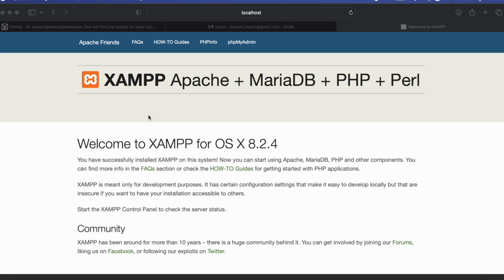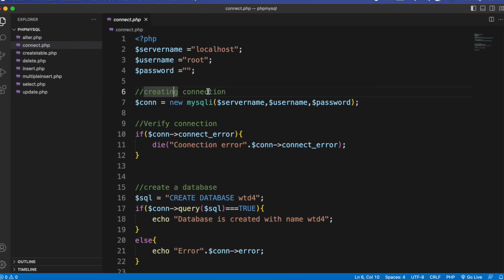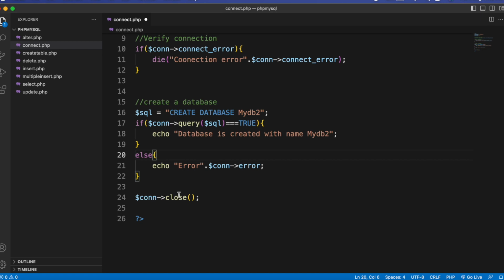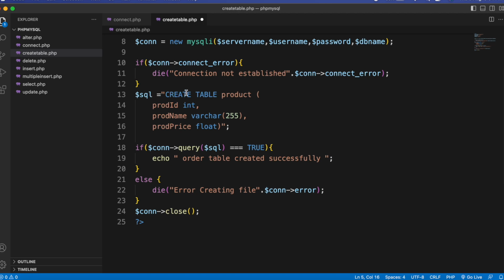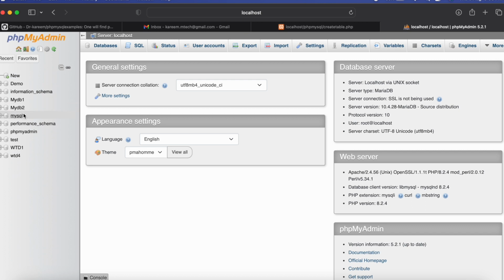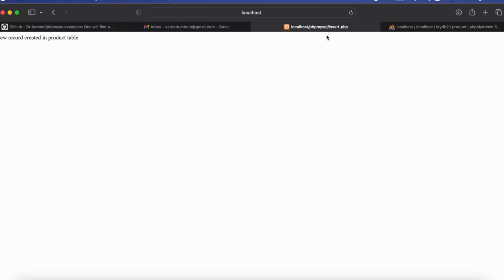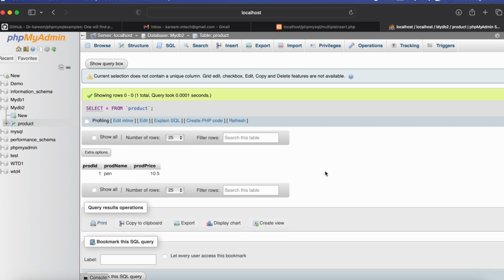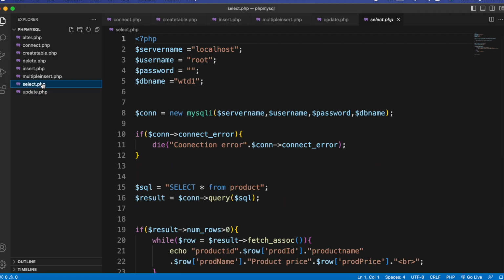How to use PHP with MYSQL Database.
Hey, In this video discussed about how to develop PHP scripts to manage a database(MySQL).
1. How to create a database in mysql from PHP script.
2. How to create a table using php script.
3.How to Insert data into above table created.
4. How to Insert multiple data items(rows) into database table.